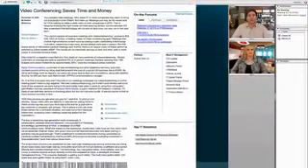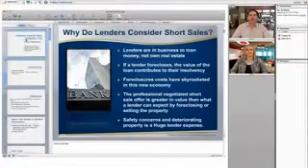Video Email and Online Confernceing - WowWe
Why WowWe?  We are the right company, with the right tool to help you get your business noticed in today's harsh economy.  Learn how to get noticed by taking your business online.

to get your FREE Vmail system.